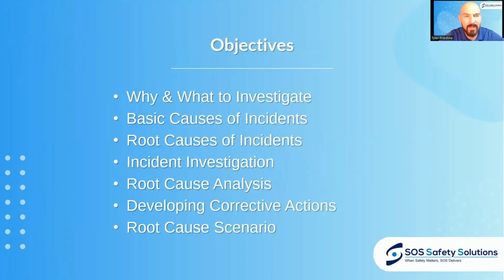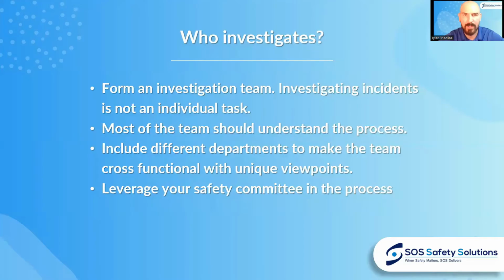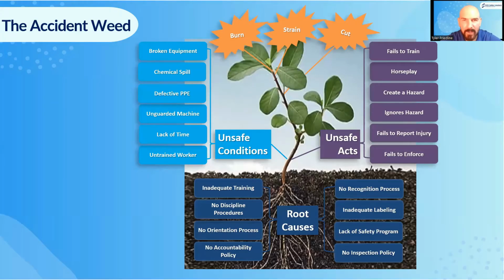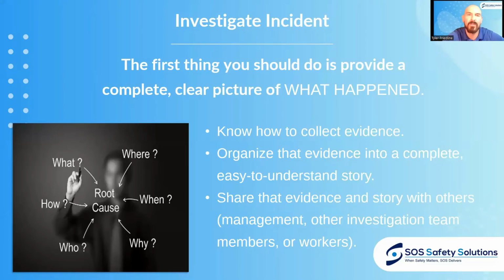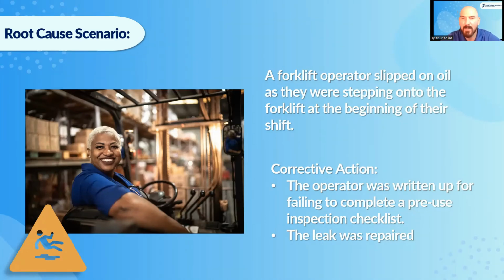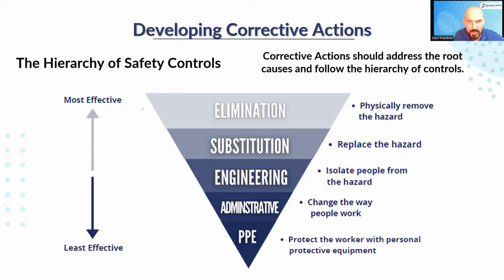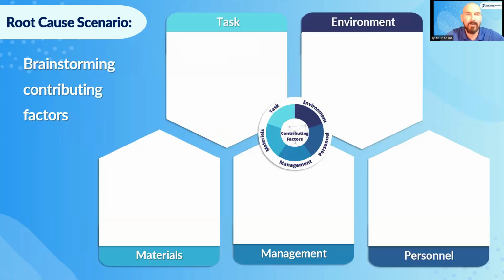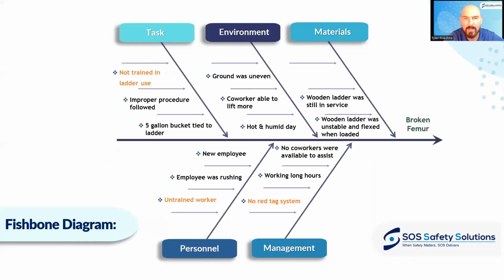How to Determine the Root Causes of Your Workplace Incidents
Root cause analysis (RCA) is the process of discovering the root causes of problems in order to identify appropriate solutions. This webinar revisits the important basics of RCA to help you identify and stay on top of issues in your workplace while looking progressively to improvement.